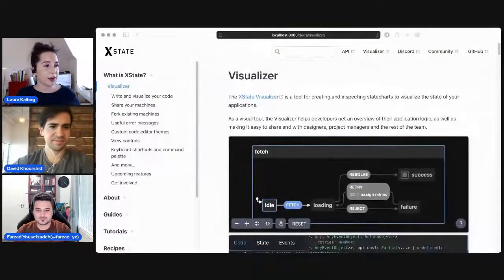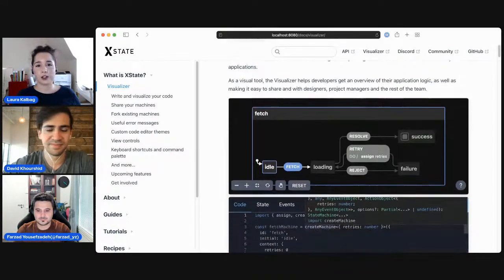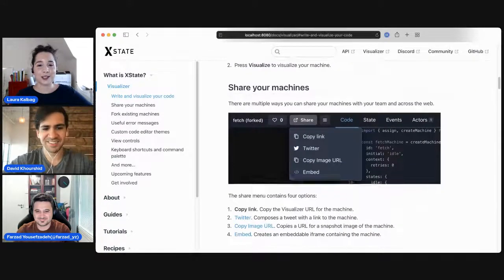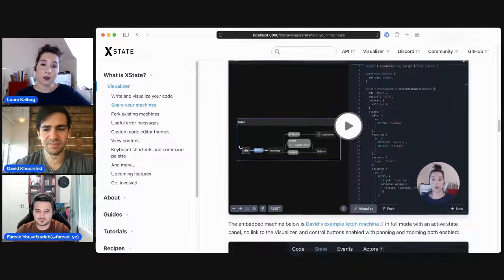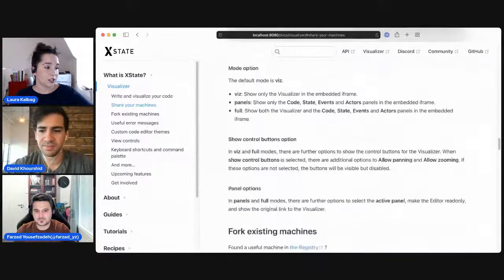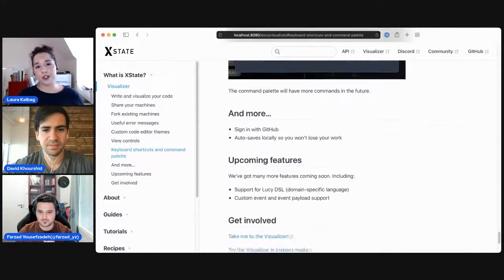Stately Office Hours October 8 2021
Friday at 9AM ET, our weekly Stately Office Hours will stream live on our YouTube channel.

0:00 Intro
1:00 Team intros
2:00 Weekly question: How do you convince your teammates to use XState?
2:48 - Present using the Visualizer
4:50 - Give examples using their own work
5:41 - Give them side-by-side examples
6:43 - Show existing projects using XState
8:53 - Become the expert so you can answer their questions and help them progress
10:30 - Dictate the use as team lead
11:00 - Tell them how fast and responsive the Stately team is
11:53 - Promoting the collaboration benefits
12:09 - Timing it right with a good use case for the team
13:13 - Make them less intimidated by the terminology
14:33 - Introduce them to useEffectReducer
15:50 - (Not) Scaring people with massive state machines
17:23 - XState is a long-term investment
18:58 - Showing only the highest levels of states
20:32 Next week we’ll talk about typegen
20:46 Last Friday of the month is an Office Hours Demo Special
21:03 David’s upcoming Frontend Masters workshop
22:48 Demo of the upcoming introductory docs for the Visualizer
25:50 Upcoming engineering blog
26:36 Is Stately accepting Hacktoberfest PRs this year?
27:13 How can the community help to develop xstate/form, xstate/router etc?
28:08 Are there any updates coming to the XState Catalogue?
29:20 XState and CSS

- “You don’t need a library for state machines” article by David
- David’s Frontend Masters workshop on JavaScript State Machines and XState, v2 coming up on October 21

Got any questions for the team? Want to share how you’re using XState? Join us live, or share your questions in our Discord’s # office-hours channel or using StatelyOfficeHours on Twitter.